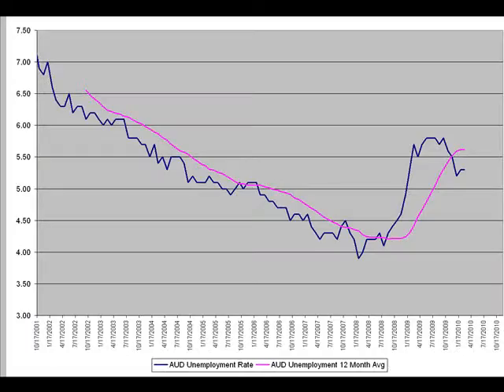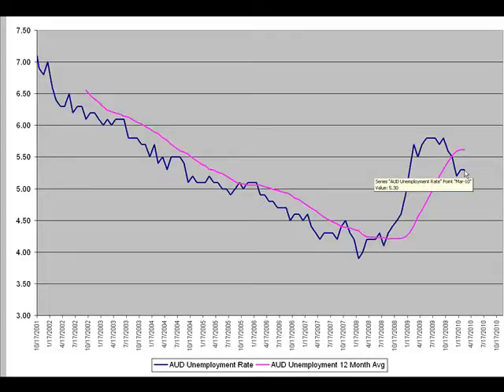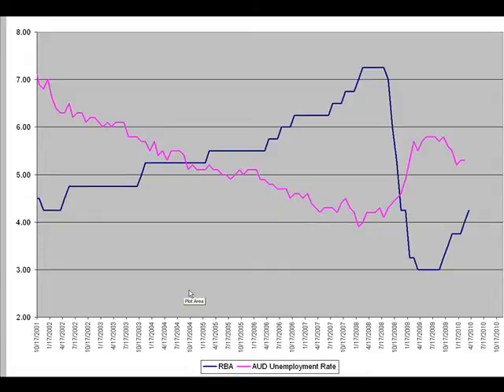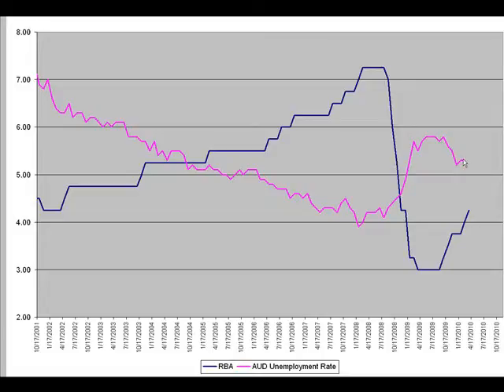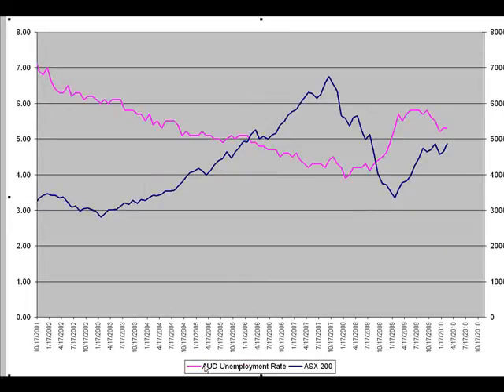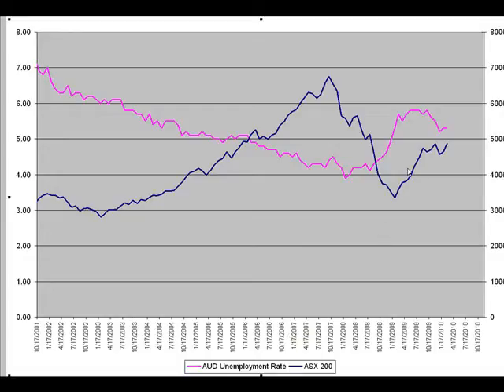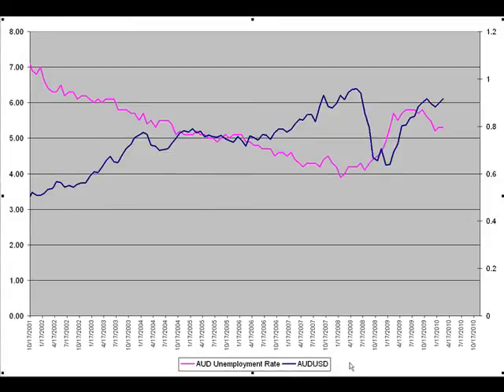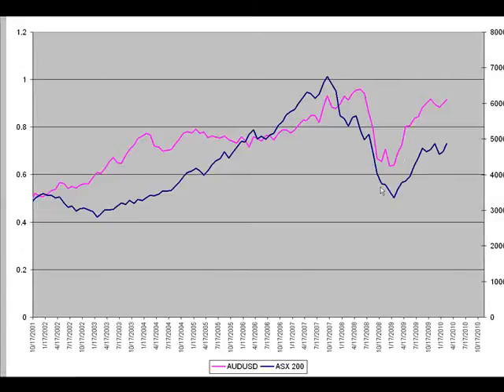Fundamental Extras AUD Unemployment Rate 04082010